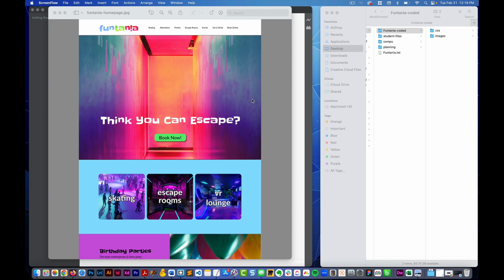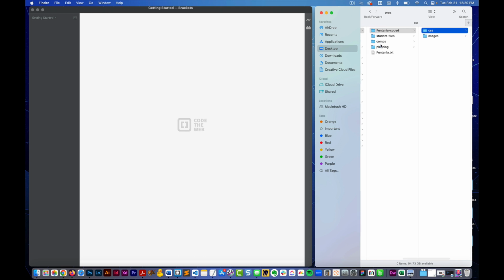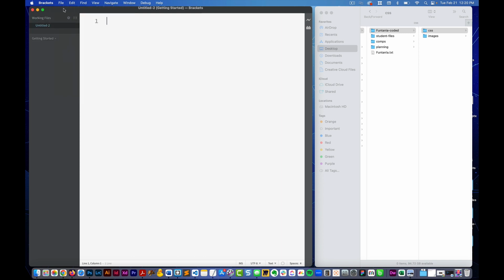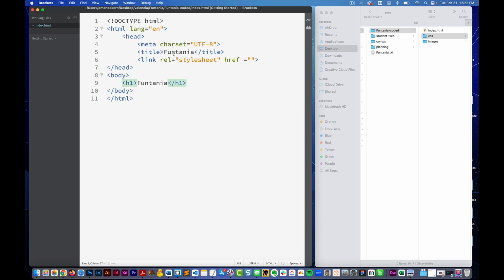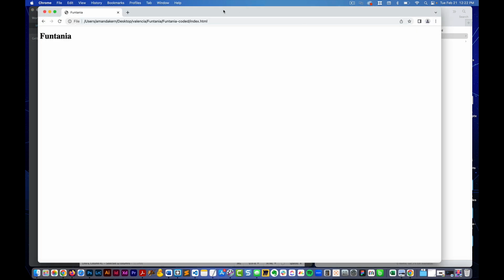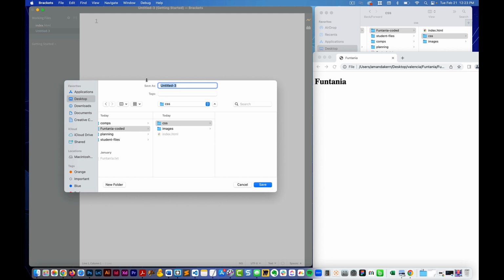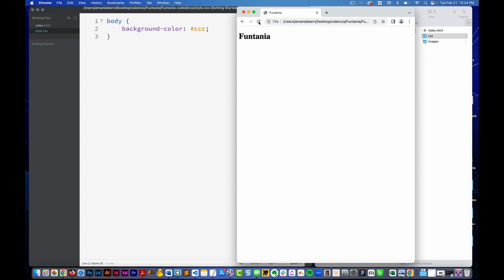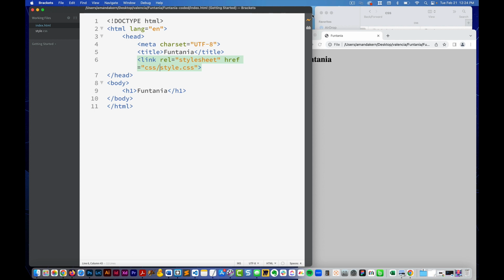Setting up files before coding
This video walks students through the process to set up your file organization and start your initial html and css files before you begin coding your site.